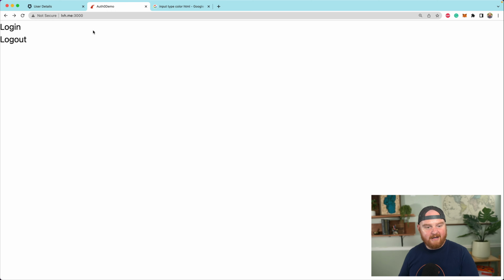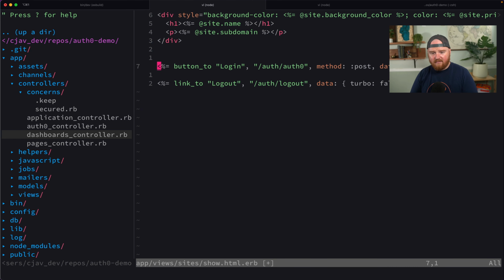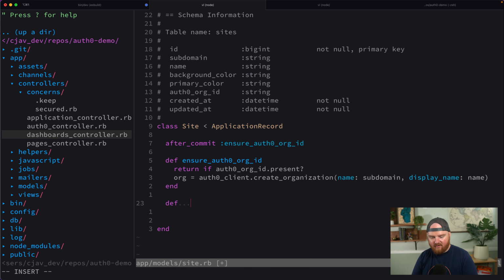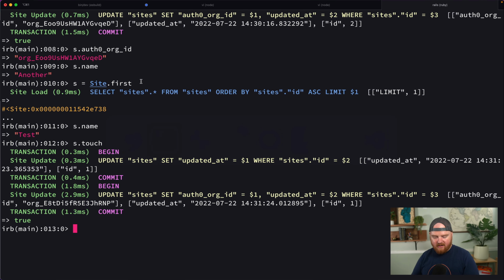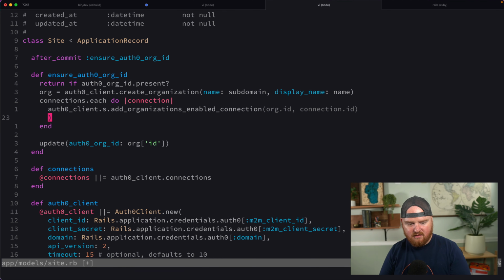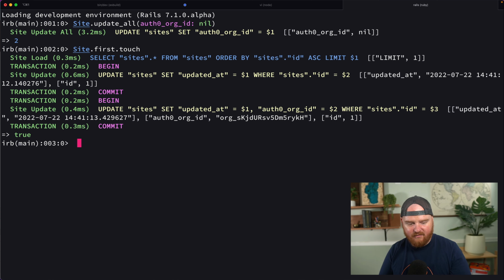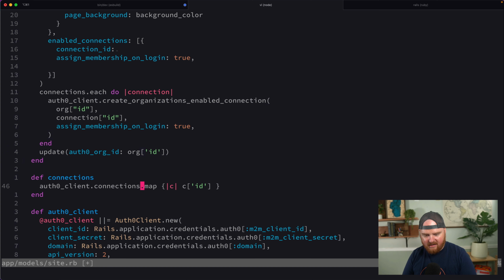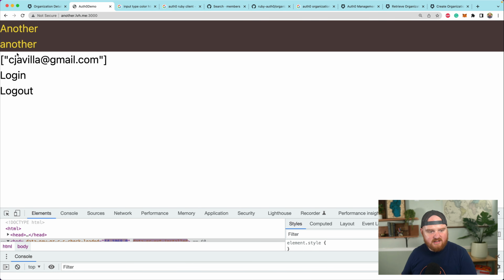Multi tenant auth with Auth0 organizations and Rails